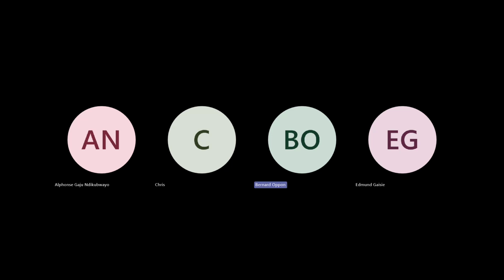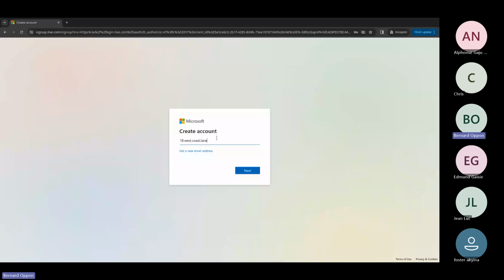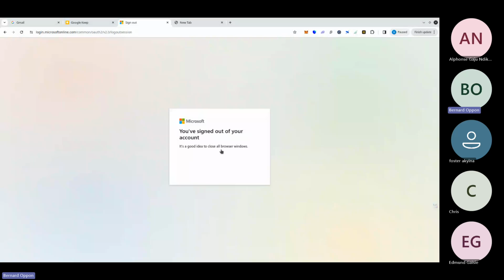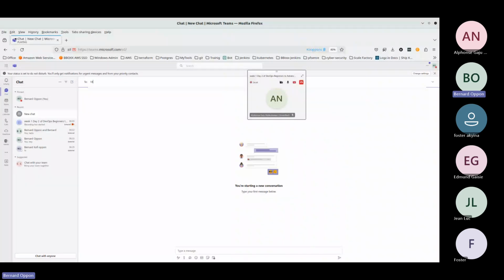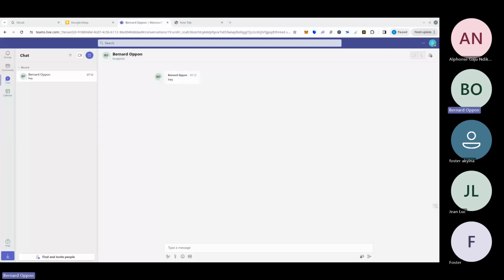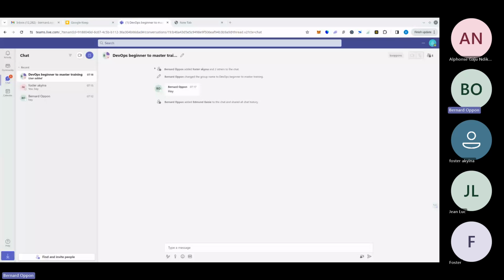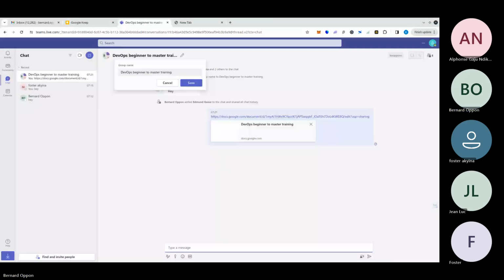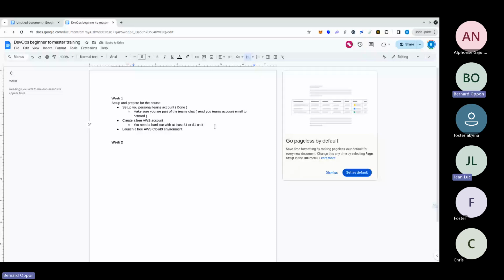DevOps Training Setup – Creating a Microsoft Teams Personal Account for Collaboration | Week 1 Day 2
In Week 1 Day 2 of the DevOps Beginners to Advanced with Projects course by Merlin AI, participants are guided through the process of setting up a Microsoft Teams Personal account to facilitate communication and collaboration throughout the course.

This session is essential for getting participants ready to work in teams using free and accessible tools like Microsoft Teams, Google Docs, and OneDrive, while avoiding the use of corporate accounts to prevent conflicts of interest.

Session Objective:
To create and configure a Microsoft Teams Personal account using either Google or Microsoft email, and set up a collaborative environment for course communication and resource sharing.

What Was Done in This Session:
    Created Microsoft Teams Personal accounts using Gmail or Microsoft email.
    Walked through Microsoft account creation: entering details, verifying email, confirming identity.
    Demonstrated logging into Teams with a personal account.
    Started chats, added participants, and set up communication channels.
    Introduced collaborative documentation via Google Docs and OneDrive.
    Discussed course setup, future AWS account requirements, and active participation.

Tools Introduced:
    Microsoft Teams (Personal, via browser)
    Microsoft Account signup
    Google Docs (shared document collaboration)
    OneDrive
    Internet/browser troubleshooting tips

CHAPTERS:
00:00 #1 Register and set up teams
22:00 #2 Creating a Google Doc for the project